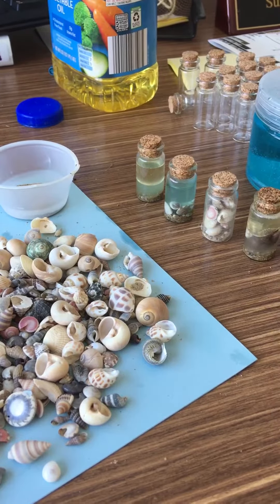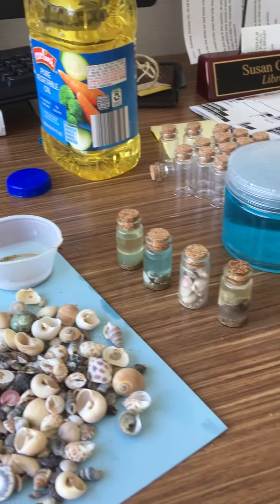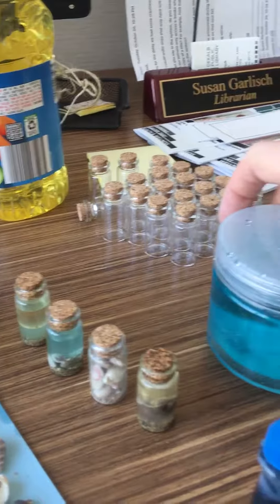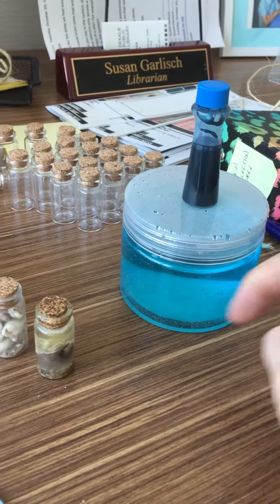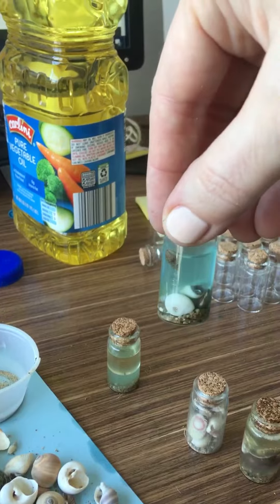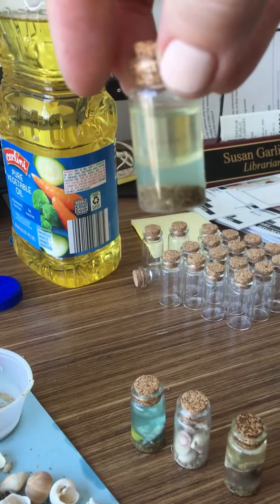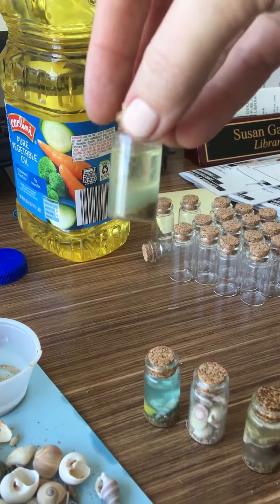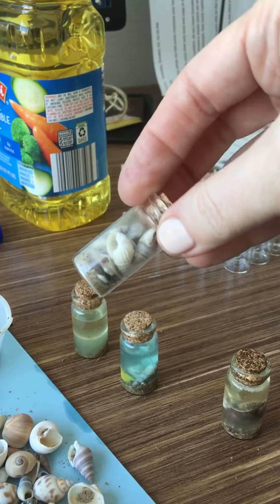Ocean in a Bottle